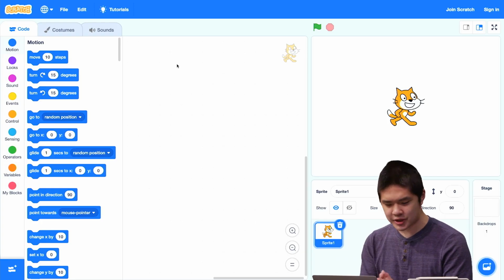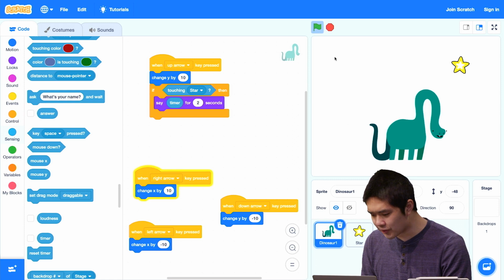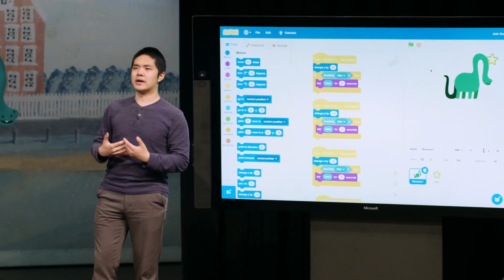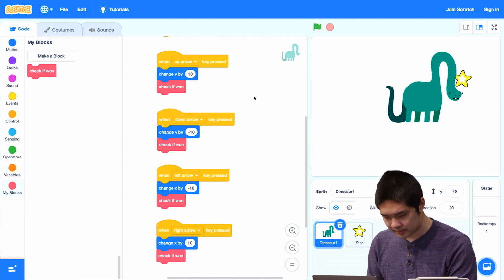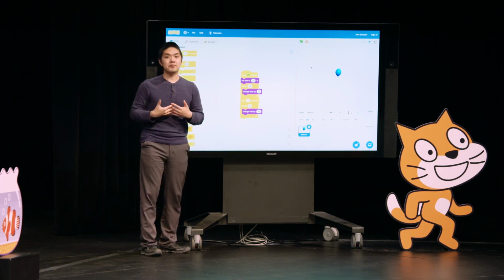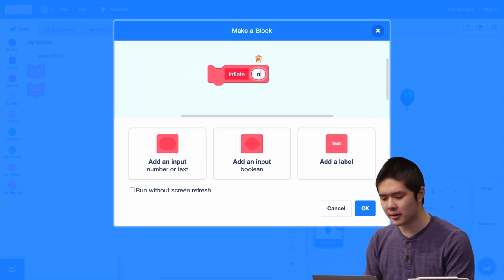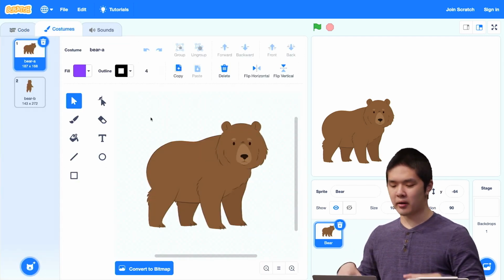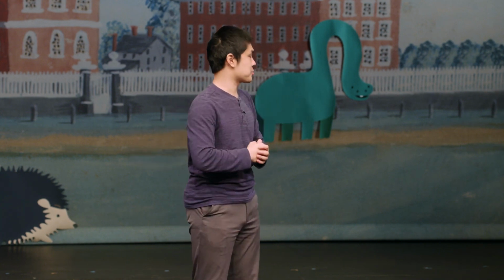CS50 Scratch | Abstrações (Aula 8) - Introdução à Programação com Scratch